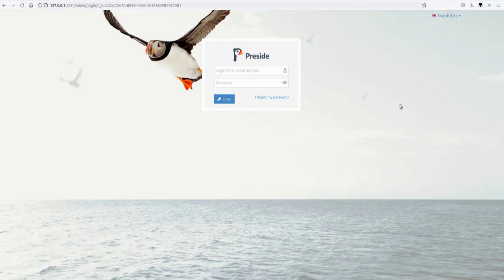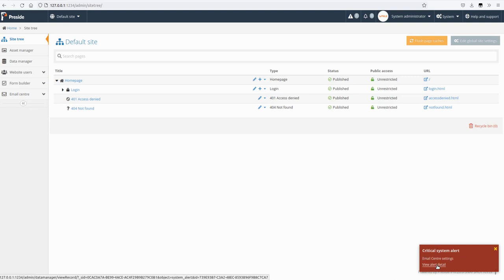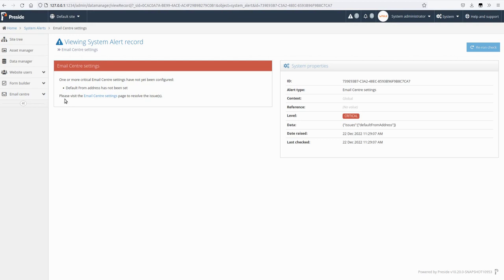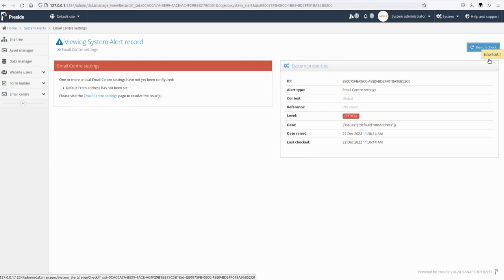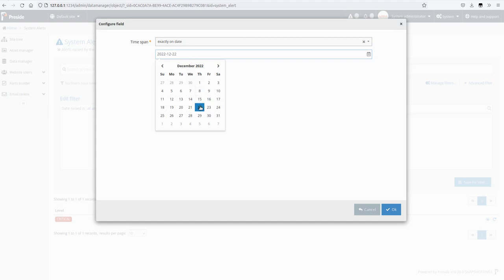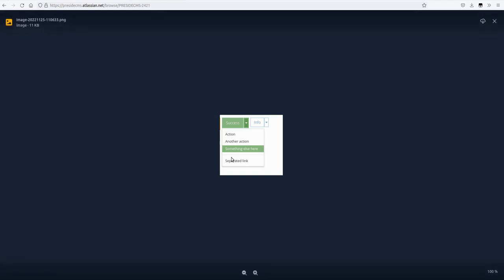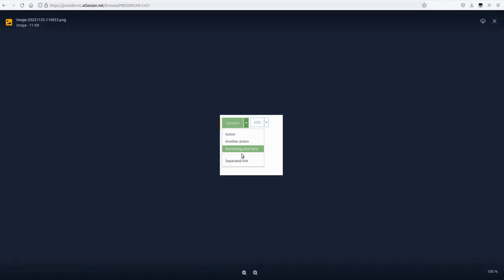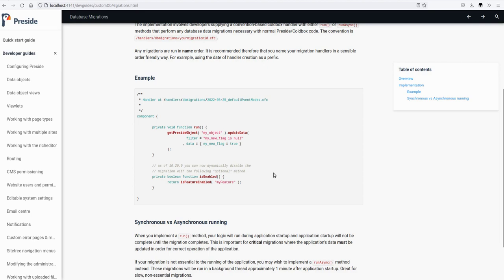Preside 10.20 release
Preside 10.20 is out! This is pocket Christmas present release contains 4 features:

1. Developer led system alerts
2. New date range expressions for users of the filter system
3. New top right buttons UX pattern for developers
4. Ability to dynamically disable database migrations (developers)